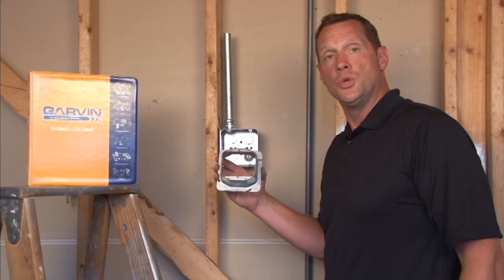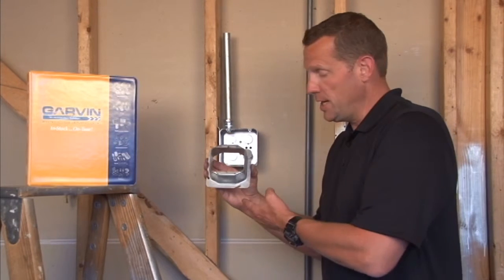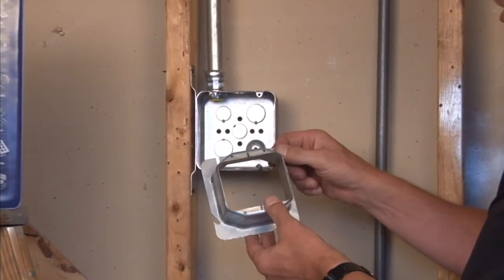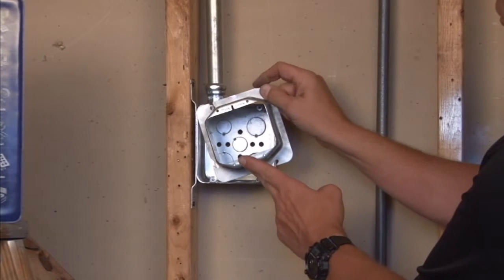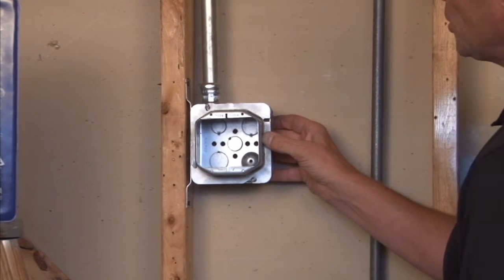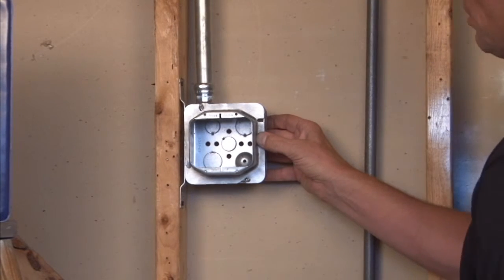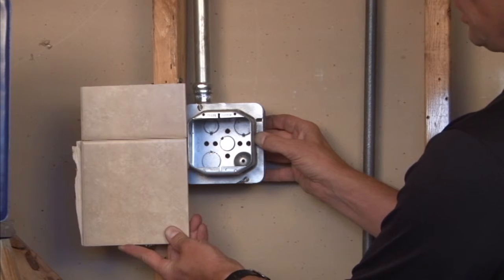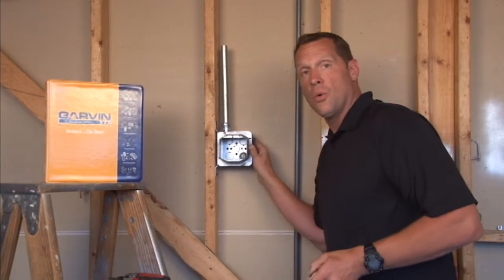Square Box Covers: 4-11/16" Square Two Gang 2" Raised Device Ring 72C25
- 4-11/16" square two gang 2" raised device rings are used to mount switches or receptacles on junction boxes that are 2" deep on a finished-wall surface. The angled slots on the covers compensate for up to 12° of box misalignment on upright framing members.